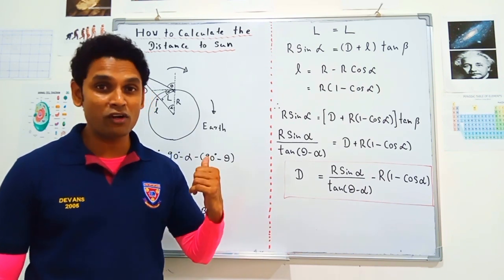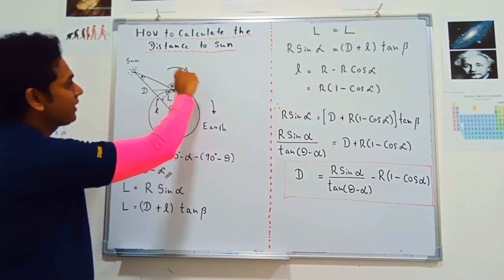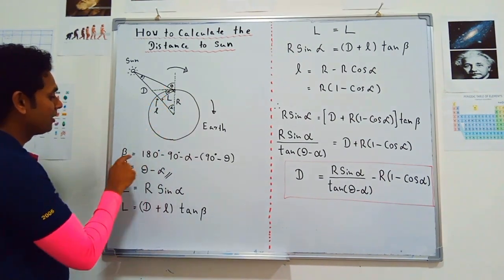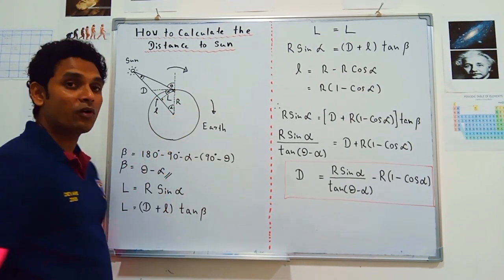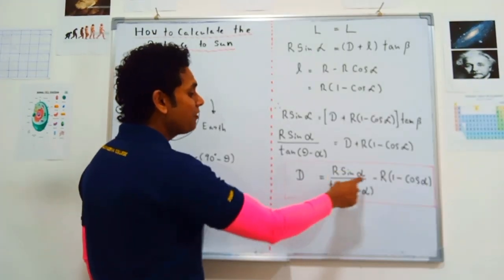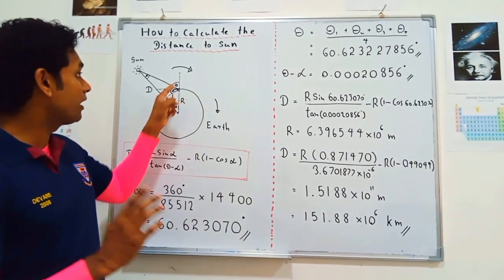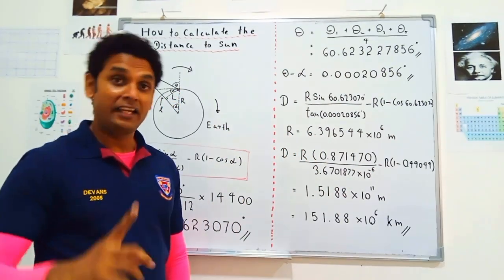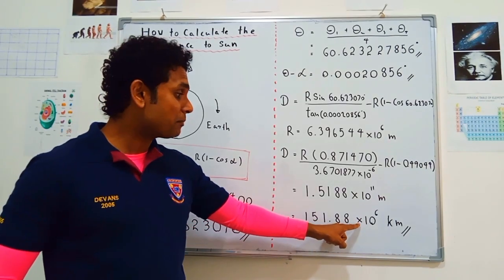The Distance to the Sun.. How to calculate the distance to the sun easily by Tharanga Ekanayake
this video is about calculationg the distance to the sun from the earth very easily using basic trigonometry. By Tharanga Ekanayake . B.Sc (chemistry, physics, geology ) Dip in HM, Dip in CHE, Teacher , tutor , scientific vloger and reseacher...